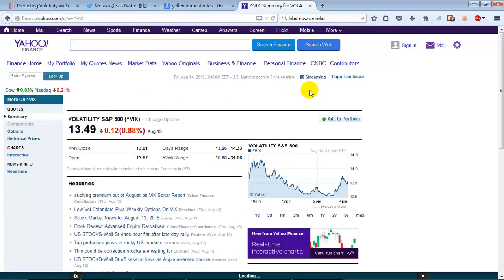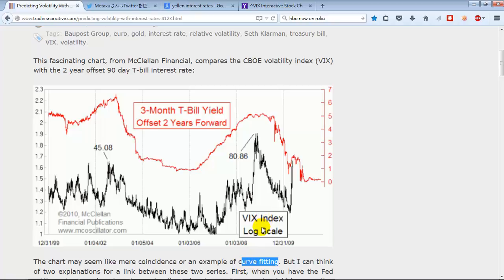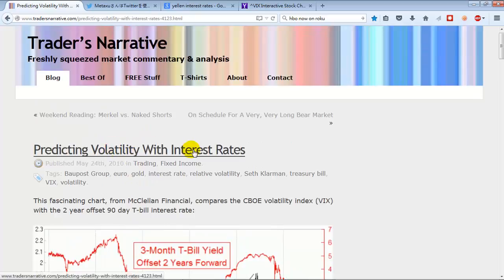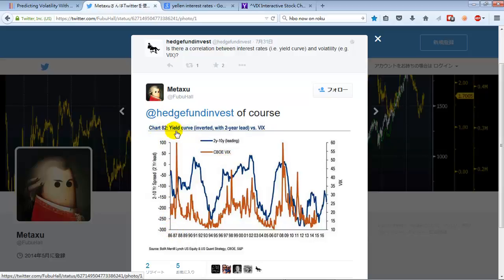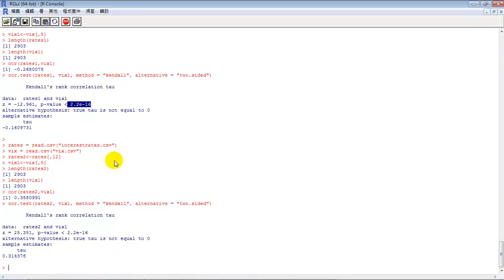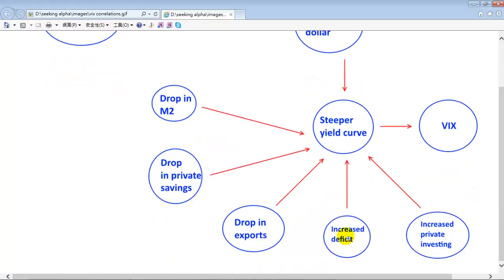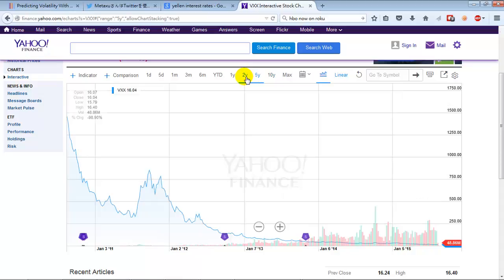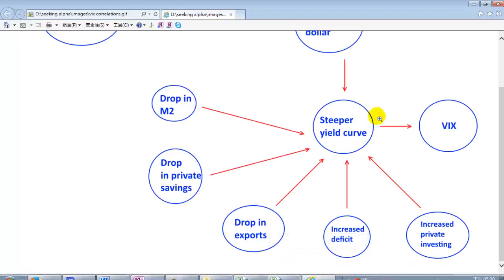Interest Rates and Volatility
I have had several requests for statistical analyses on individual stock, but recently I was asked to look into the correlation between interest rates and volatility. This request does not come as a surprise for two reasons.

First, Chairwoman Yellen has recently stated that the Fed will raise interest rates later in 2015. Many are asking what will happen to the market once this happens. (Others are asking whether Yellen is full of hot air.)

Second, the VIX and its ETF the iPath S&P 500 VIX ST Futures ETN (VXX) are surprisingly low. August tends to bring a bump in the VIX, but we have not yet seen that. Investors are wondering whether the VIX will ever increase.

An increase in the interest rates could just be the catalyst to bring back market volatility. But does an increase in interest rates truly bring an increase in volatility? Though I could find a few articles online claiming this fact, I found no previous statistical analyses on the subject.